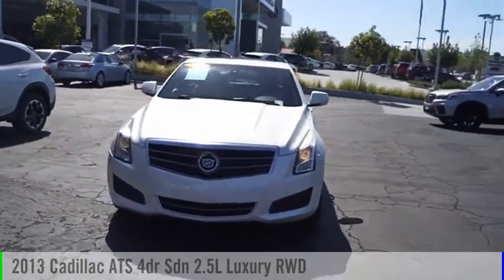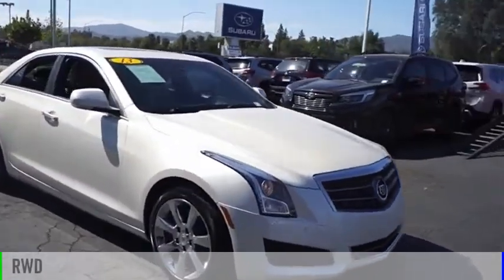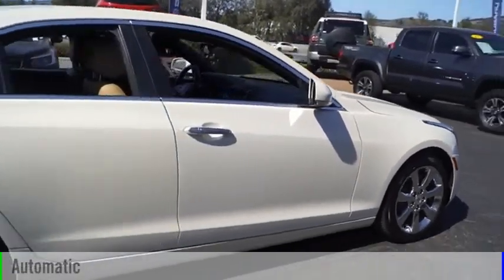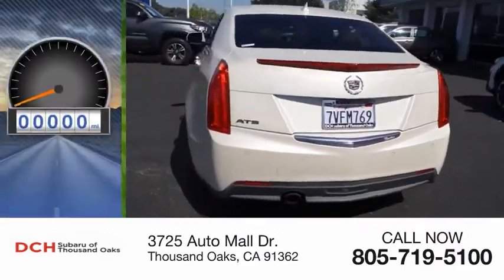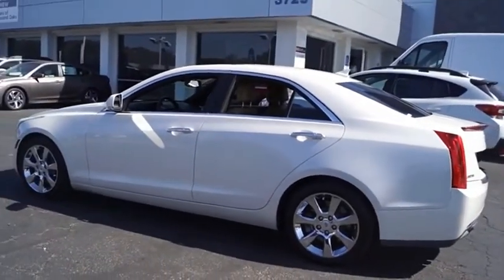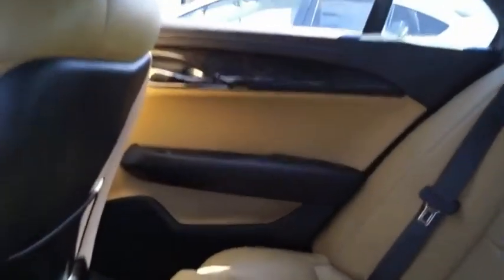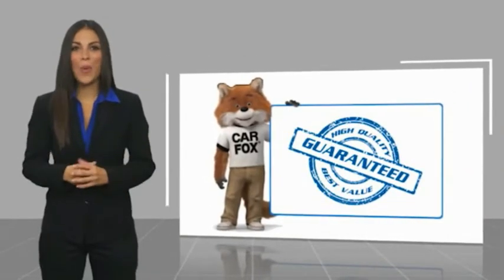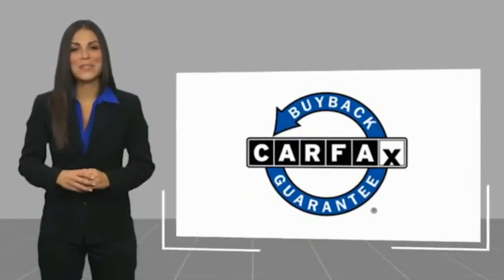2013 Cadillac ATS D0118624P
2013 Cadillac ATS Luxury

3725 Auto Mall Dr.

LOW MILES - 65,833! FUEL EFFICIENT 33 MPG Hwy/22 MPG City! Leather Seats, Sunroof, Satellite Radio, Alloy Wheels, Onboard Communications System, Back-Up Camera, TRANSMISSION, 6-SPEED AUTOMATIC, ENGINE, 2.5L I4, DI, DOHC, VVT KEY FEATURES INCLUDE: Leather Seats, Back-Up Camera, Satellite Radio, Onboard Communications System, Aluminum Wheels Cadillac Luxury with WHITE DIAMOND TRICOAT exterior and CARAMEL W/ JET BLACK ACCENTS interior features a 4 Cylinder Engine with 202 HP at 6300 RPM*. OPTION PACKAGES: SUNROOF, POWER, AUDIO SYSTEM FEATURE, CD PLAYER, SINGLE DISC, AUDIO SYSTEM FEATURE, BOSE SURROUND SOUND 10-SPEAKER SYSTEM, AUDIO SYSTEM, AM/FM STEREO, DUAL USB PORTS, SD CARD SLOT AND AUXILIARY AUDIO PORT, ENGINE, 2.5L I4, DI, DOHC, VVT (202 hp [151 kW] @ 6300 rpm, 190 lb-ft of torque [258 N-m] @ 4400 rpm) (STD), TRANSMISSION, 6-SPEED AUTOMATIC (STD). EXPERTS CONCLUDE: CarAndDriver.com explains Cadillacs new ATS sedan is its smallest offering, set to go after the likes of the BMW 3-series.. Horsepower calculations based on trim engine configuration. Fuel economy calculations based on original manufacturer data for trim engine configuration. Please confirm the accuracy of the included equipment by calling us prior to purchase.